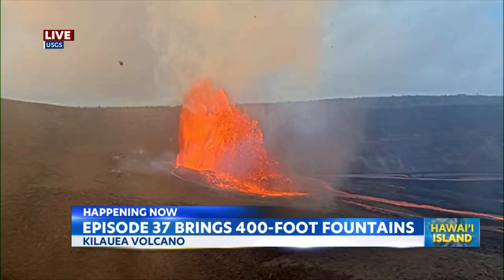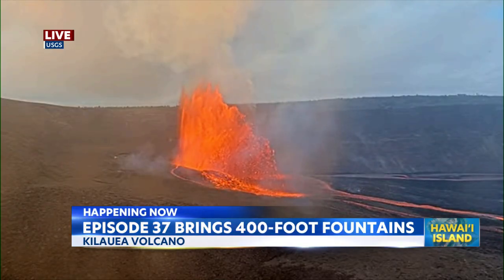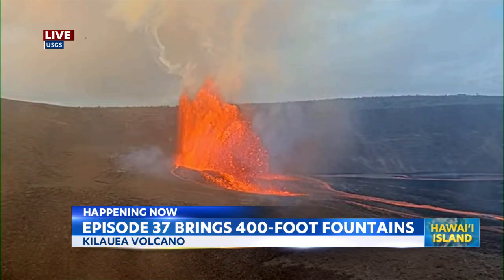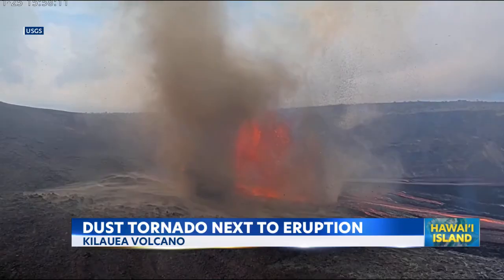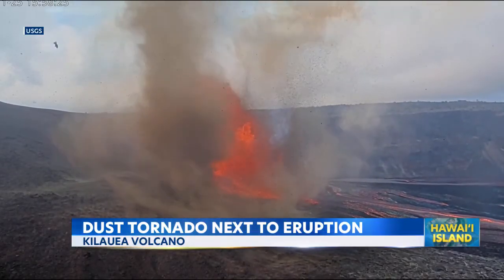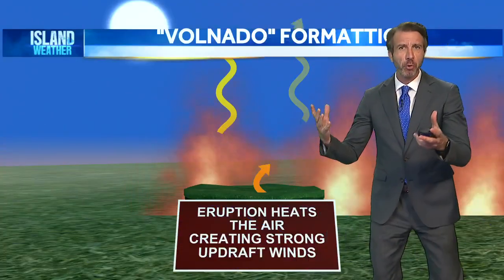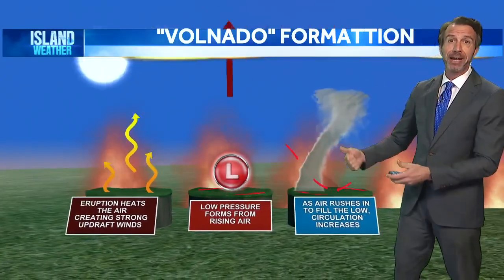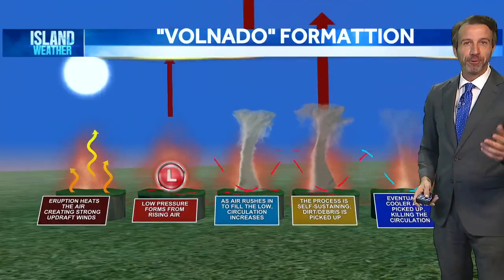Kīlauea begins episode 37 bursting with lava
Kīlauea began the 37th episode in its series of eruptions this afternoon with bursts of lava reaching hundreds of feet out of the volcano's north vent. The volcanic activity at the Halemaʻumaʻu crater resumed at 2:30 p.m. and the lava fountain heights are increasing rapidly.